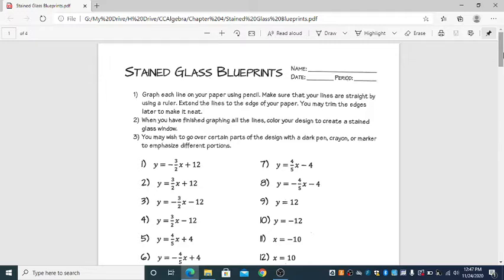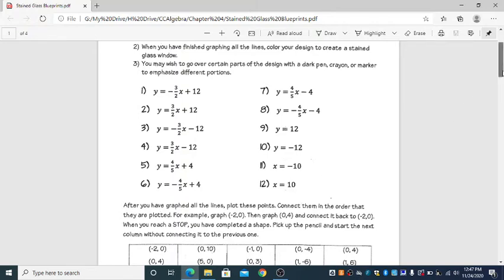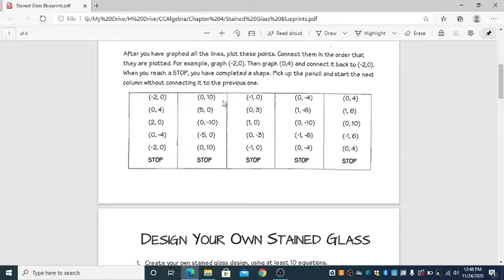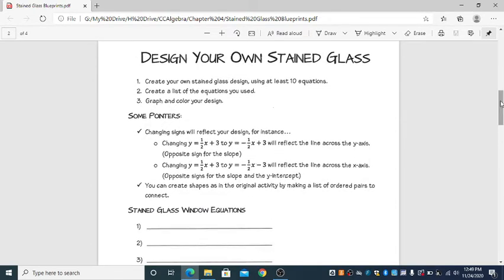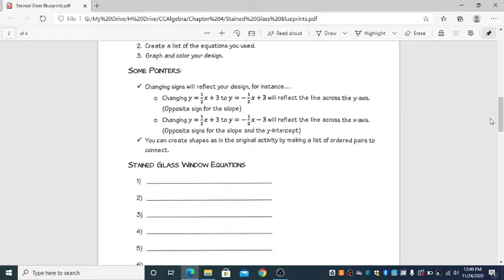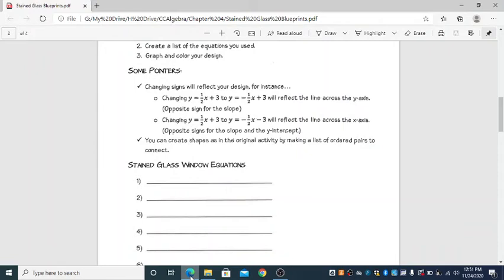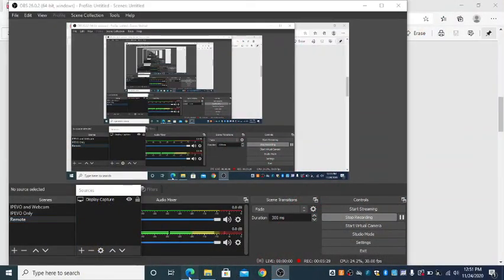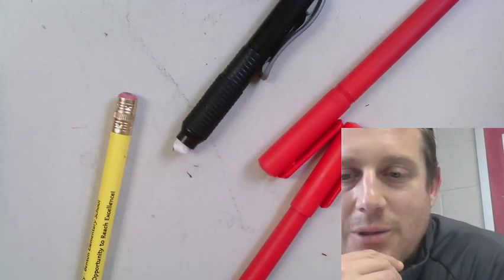Stained Glass Window Project